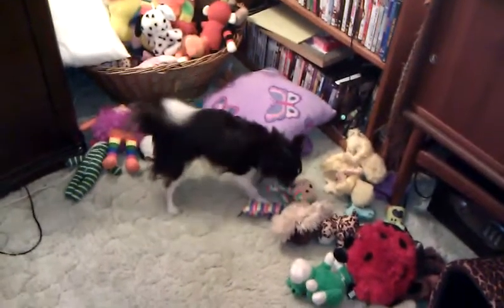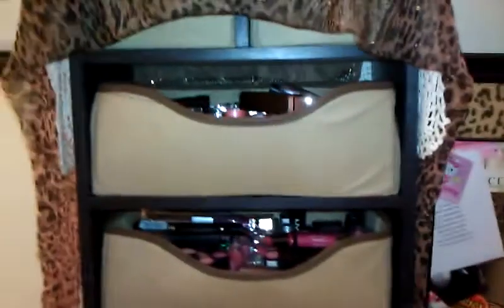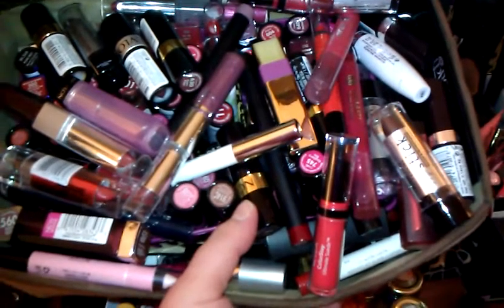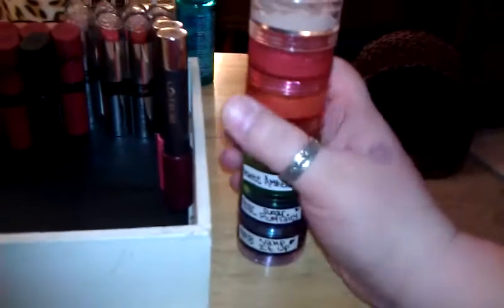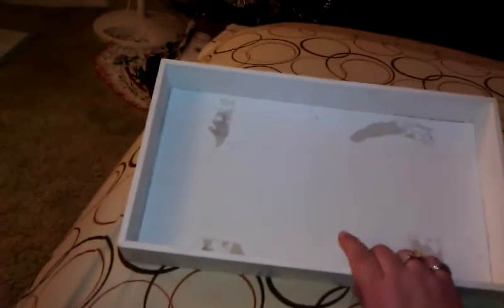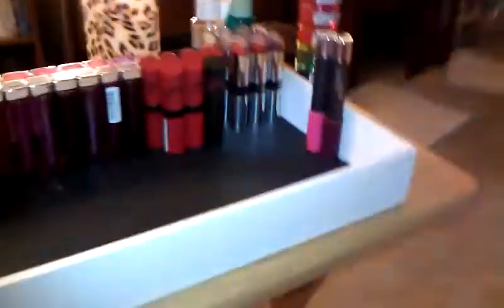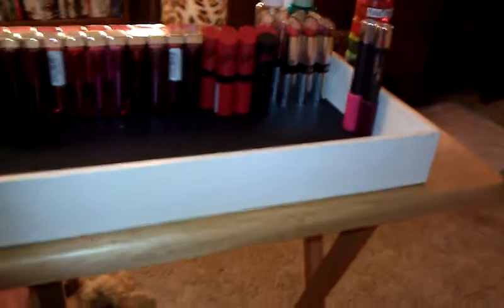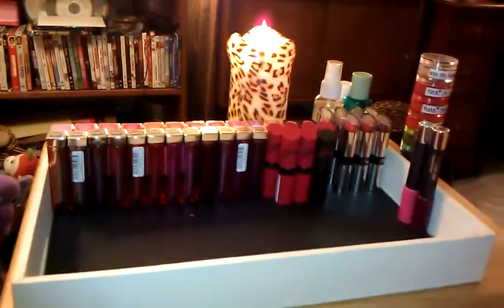DIY LIPSTICK STORAGE/MAKEUP ORGANIZATION! ECT...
HEY DOLLZ! WHAT TA DO... WHAT TA DO... SOOO MANY LIPSTICKS & DONT KNOW WHAT TA DO WITH THEM!!! LOL... I DID COME UP WITH SOME IDEAS ON HOW TO STORE LIPSTICKS, SO THEY'RE EASY TO FIND & NOT CLUTTERED, & SO THEY STAY ORGANIZED! WHEN IT COMES TO MY MAKEUP, I LIKE ORGANIZATION (ALTHOUGH... YOU CAN'T TELL FROM THIS VIDEO!!! LOL) BUT I PROMISE ORGANIZATION & STORAGE IS VERY IMPORTANT TO ME! I'M "IN-BETWEEN" OF RE-DOING MY BEDROOM & MY BATHROOM... SO EVERYTHINGS EVERYWHERE!!! LOL! NYWAYS... IF YOU HAVE ANY "DIY'S", STORAGE IDEAS OR ORGANIZATION IDEAS... LEMME KNOW IN THE COMMENT SECTION BELOW... I NEED IDEASSS... LOL... SOOO... I LOVE YOU ALL!!! MWUAHZZZZZZ... I HOPE YOU ENJOY THIS VIDEO!!! XOXOXO 3 Barbie (A.K.A barbieglam1219) 3

DON'T 4-GET TO CHECK OUT MY INSTAGRAM: barbieglam1219 (I POST PICS ALL THE TIME OF EVERYTHING BEAUTY RELATED! I UPDATE ALL THE TIME... SO GO CHECK IT OUT!!! :)

ALSO...  ... Sorry I'm Still Filming On My PHONE! The Laptop that I Upload My Video's to is Still Not workin Properly... So I'm Doin The Best that I can With My Phone Camcorder! Aghh!!! But I Do Miss My HD CANON Camcorder :( Enjoy The Video & I'll See Ya'LL Soon! I Love You All!!! Mwwuahzz?zzzzz... XOXOXOXOXO 3

ALSO...  ... Here Are The Links 2-ALL Of My Wonderful "Social Networking" Sites... It be AWESOME If You'd Like & Follow!!!

Thanx DoLLZ!!! I Love You ALL!!!

& REMEMBER!!! ?SPREAD PEACE & LOVE!!! Leave THE HATE ALONE!!!? 3 Barbie (A.K.A. barbieglam1219) 3

SPREAD PEACE!!! STOP BULLYING & STOP THE HATE!!!$FP

I Paid For everything In this Video With my Own Money! Thanks!!! MWUAHZZZZ... :)